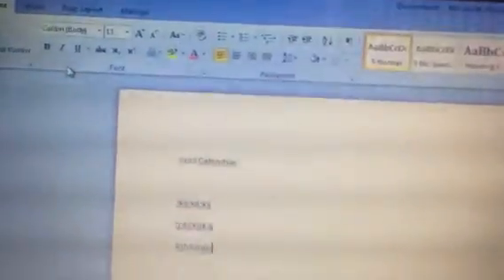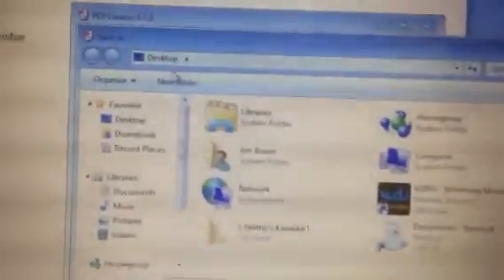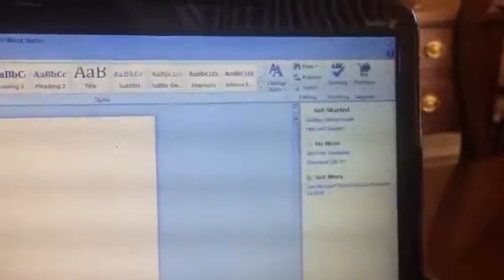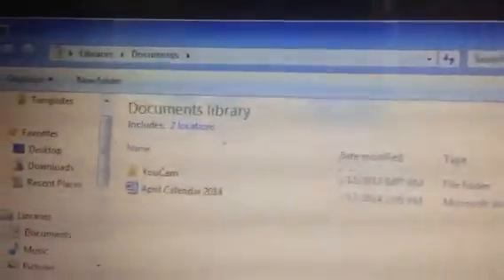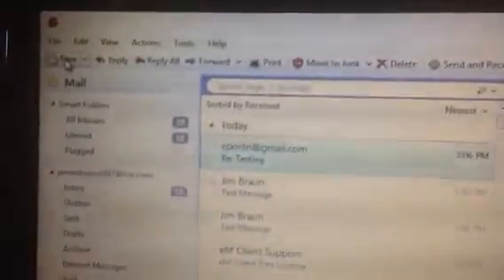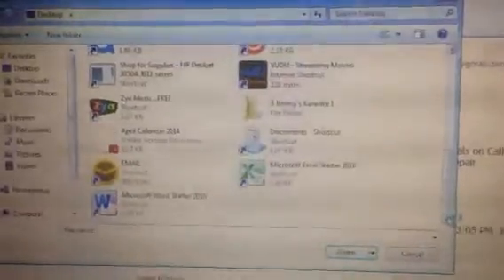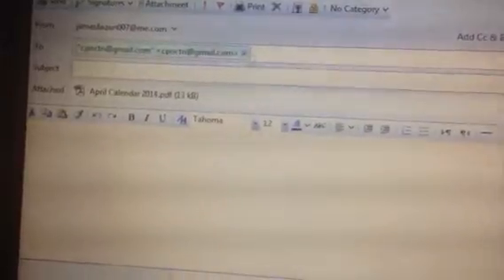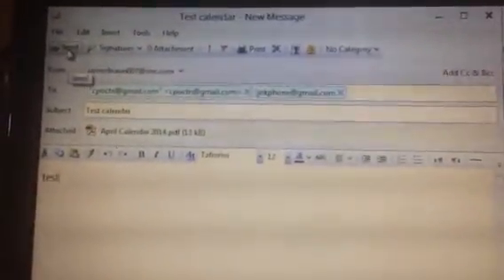Send calendar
Pdf